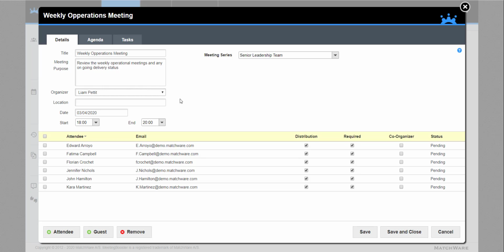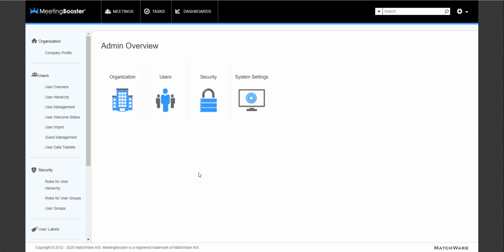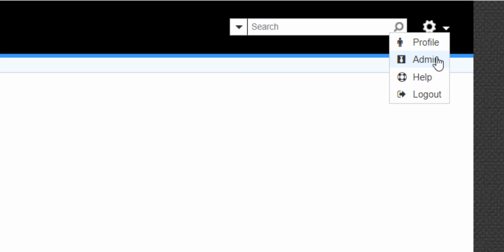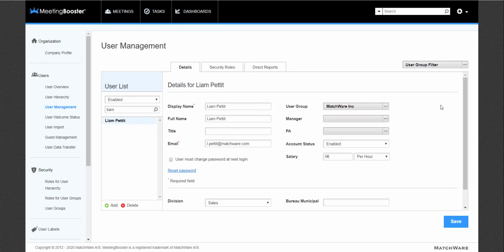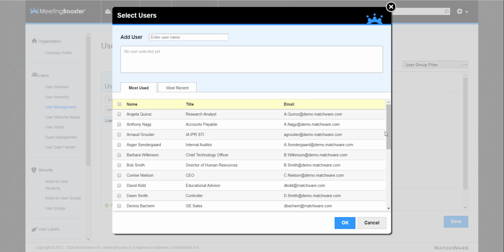Personal Assistant Feature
In this Tutorial, we will cover how the Personal Assistant Feature can create meetings on behalf of your manager, distribute meeting information and invitations directly from your managers and how to set this feature up in the Admin section of MeetingBooster.